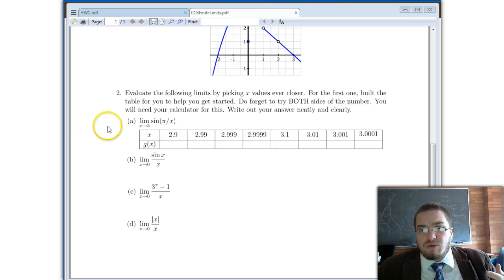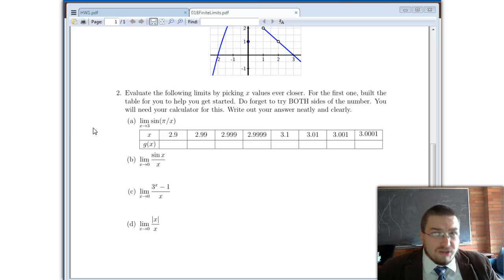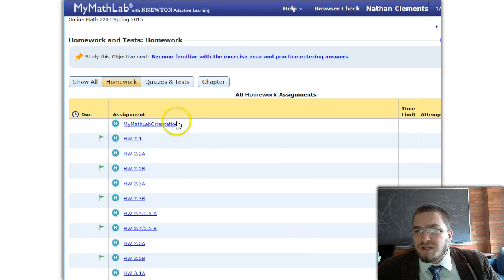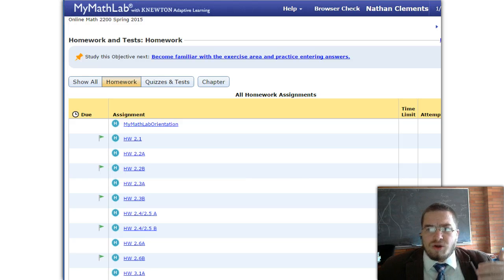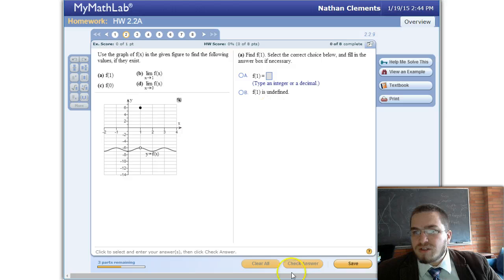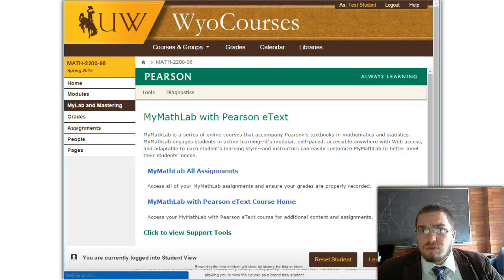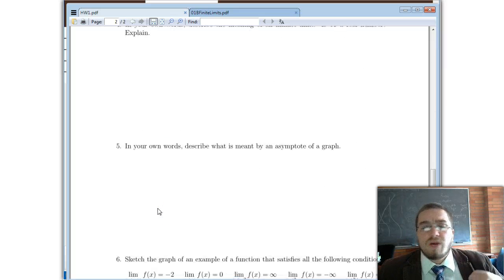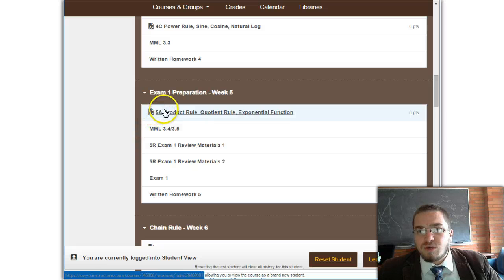IntroOnline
Introduction to